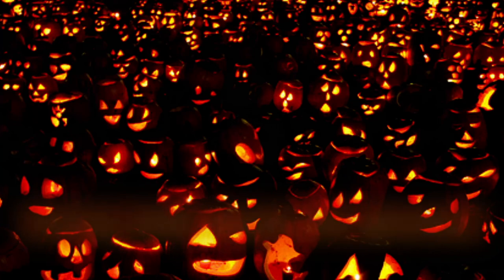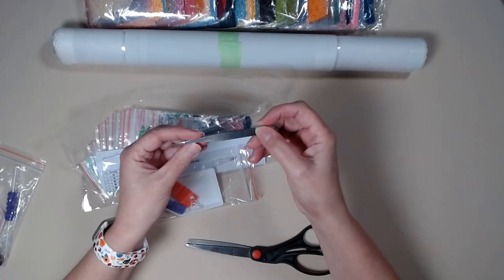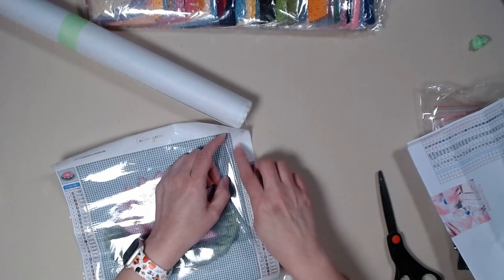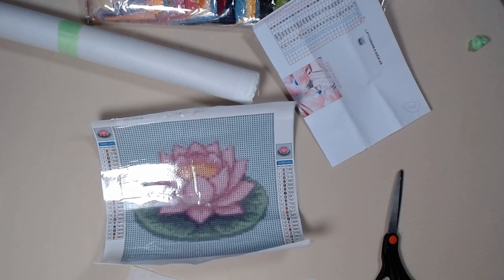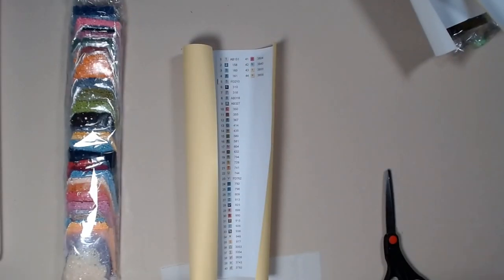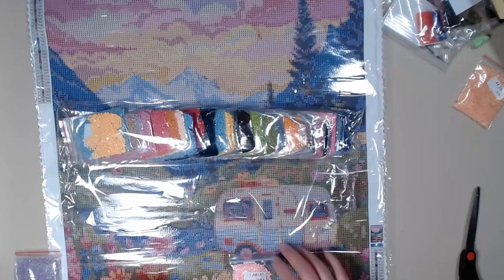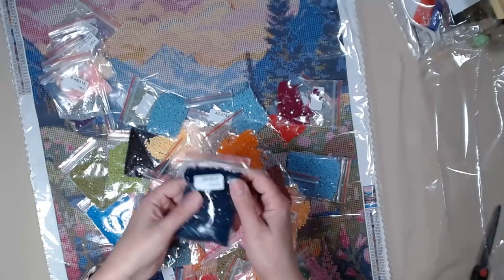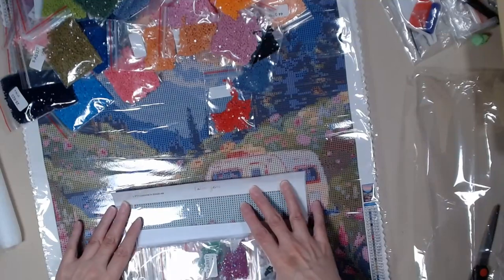My Package?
I opened my package that's been sitting in the post office box. These diamond paintings are what's inside.

Make Market Three Ghosts
16x20inch full canvas
24 Colors
25276 Diamonds